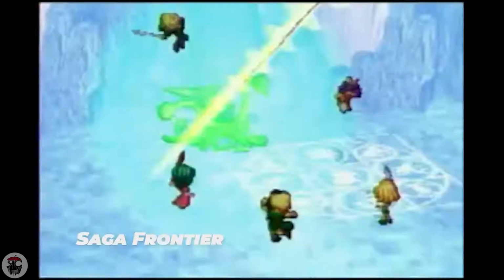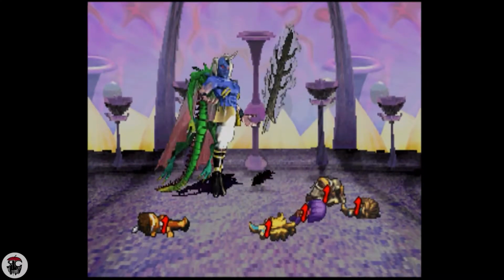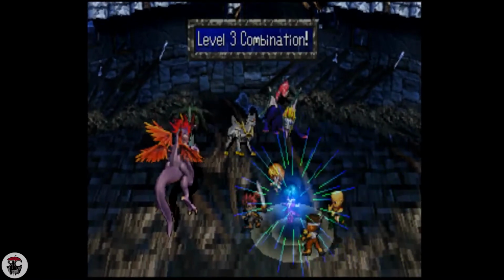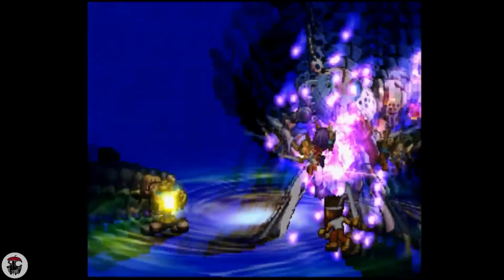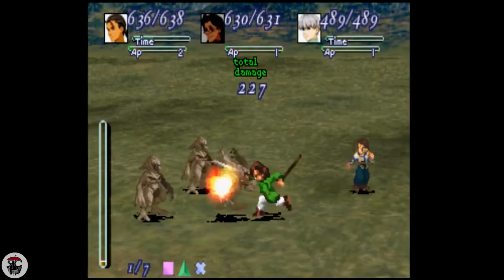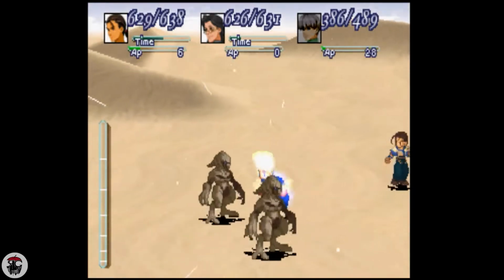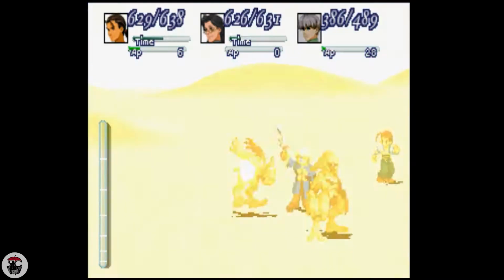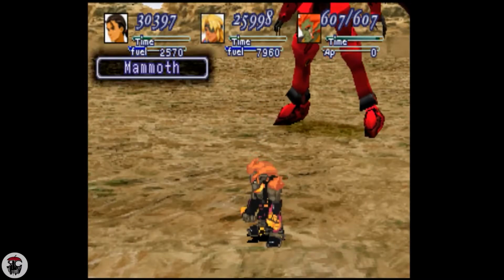Unorthodox Battle Systems in JRPGs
After playing JRPGs for decades, we have seen some of the most unconventional and unorthodox battle systems that the genre has to offer. Here's a small list that has changed up the gameplay from the traditional and humble beginnings of RPGs